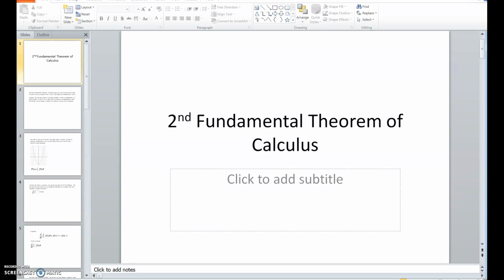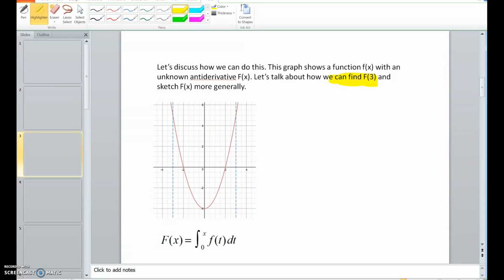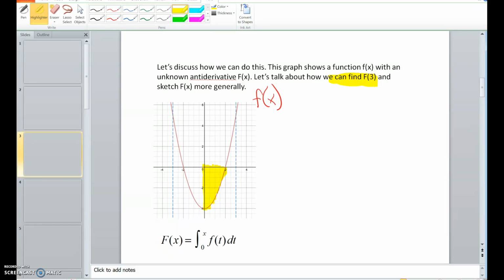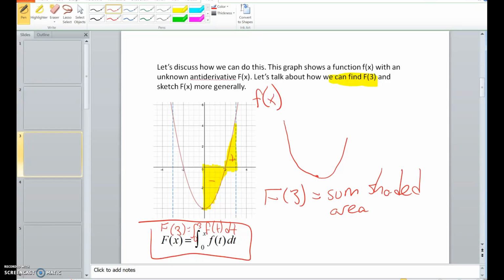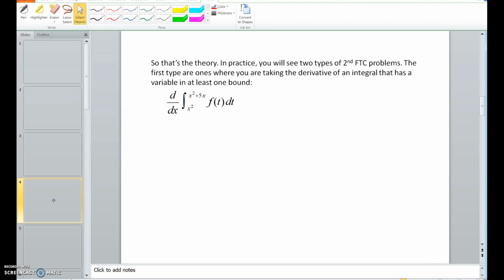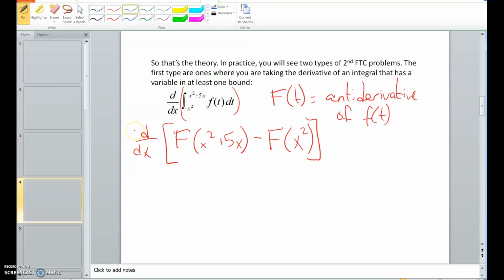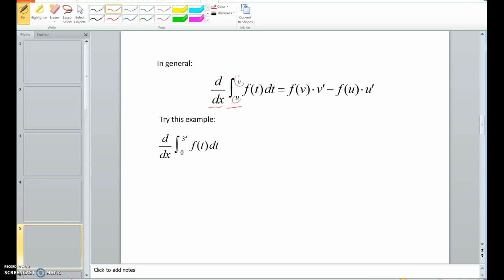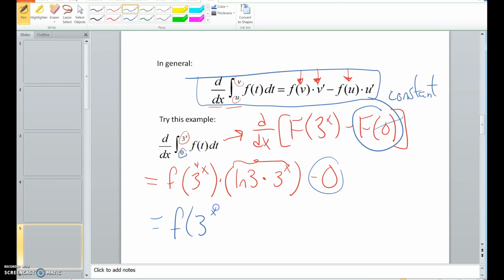2nd FTC pt1